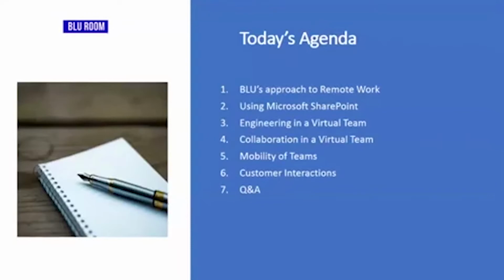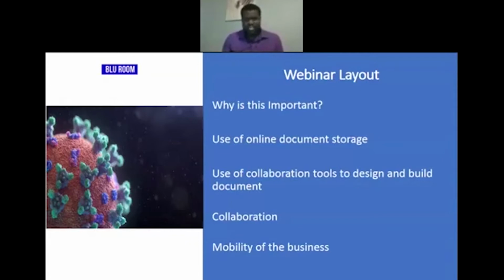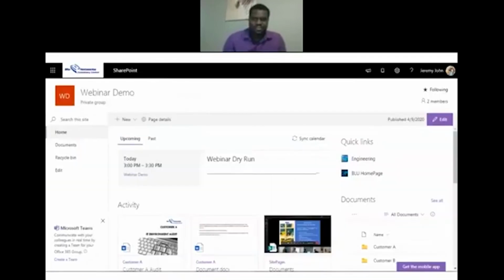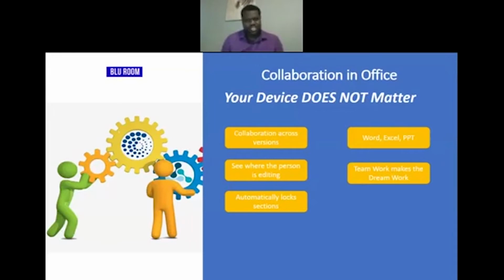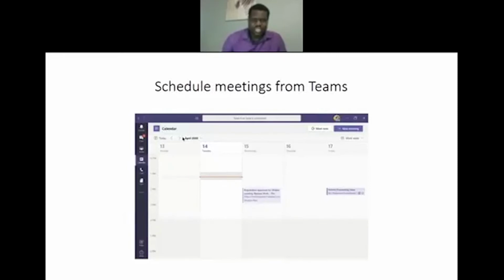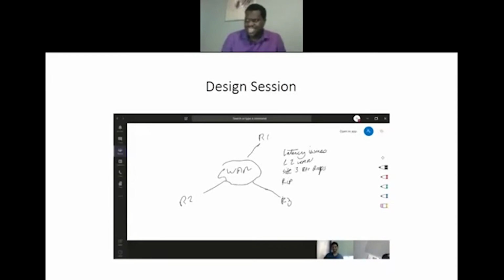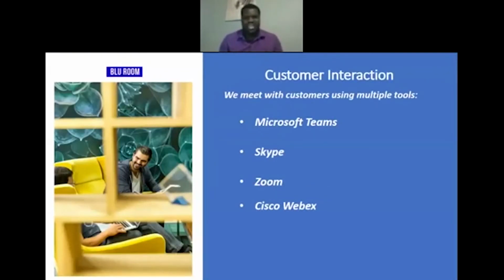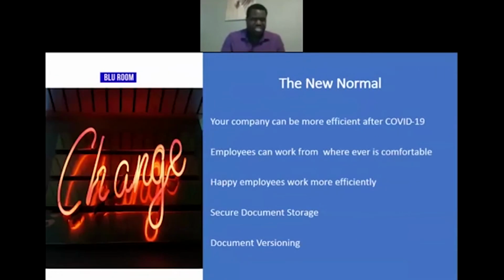Remote Work - The Virtual Team - Part 2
The recent Global Pandemic has resulted in a mindset shift among many employers and employees alike. Remote work is being looked towards as a tool to encourage and facilitate continued productivity in many organizations. We all agree that this needs to be the way forward to keep the wheel moving. Many persons know the “who,” “when” and the “why” but not the “what” and the “how.”  This is the 2nd Session in our 2-Part Webinar Series.

In this session we look at practical examples of how we at BLU Networks use some applications to support our virtual office approach.